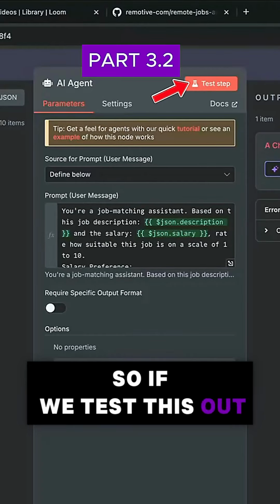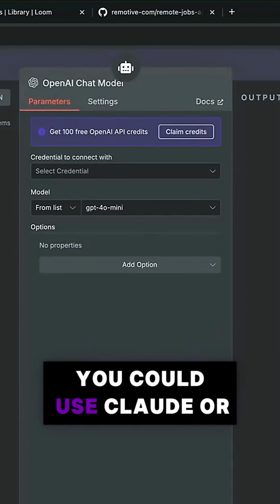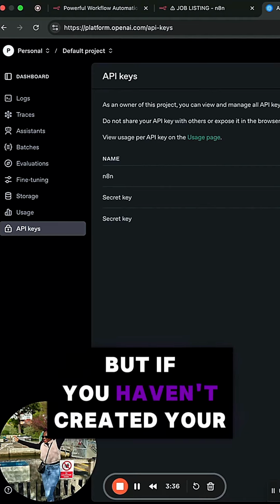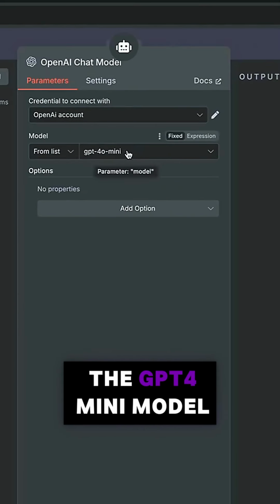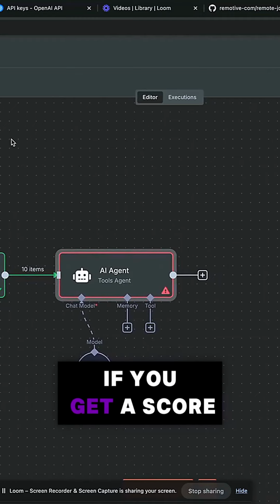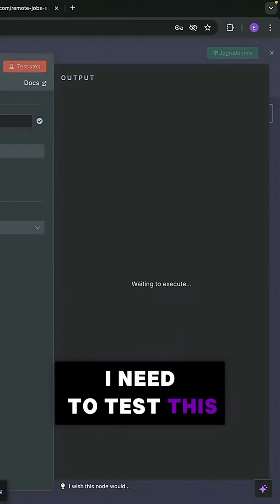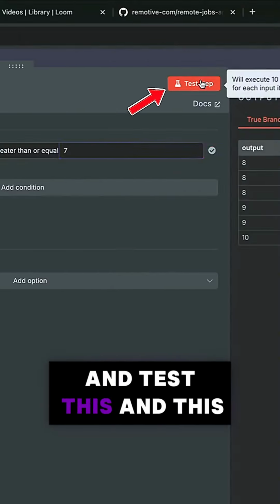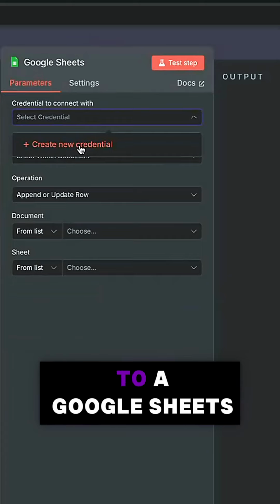Build a Job Listing AI Agent with n8n. Part 3.2. Prompt Link